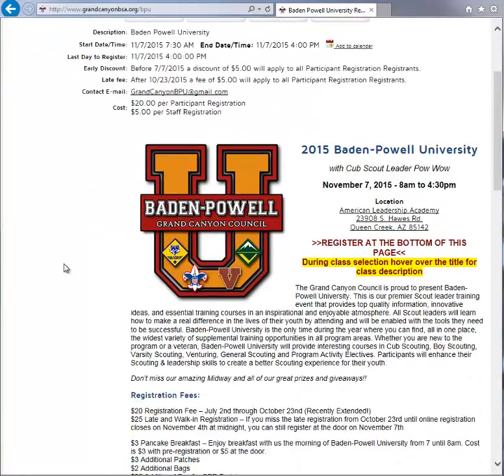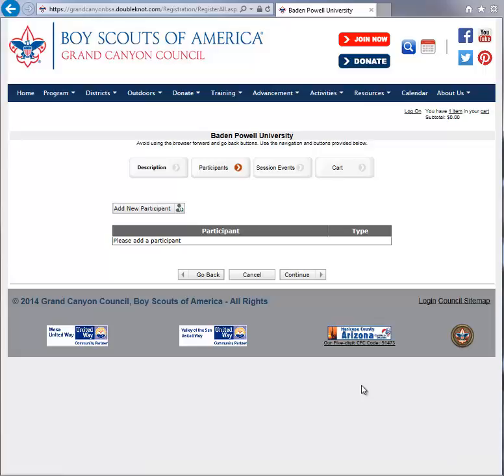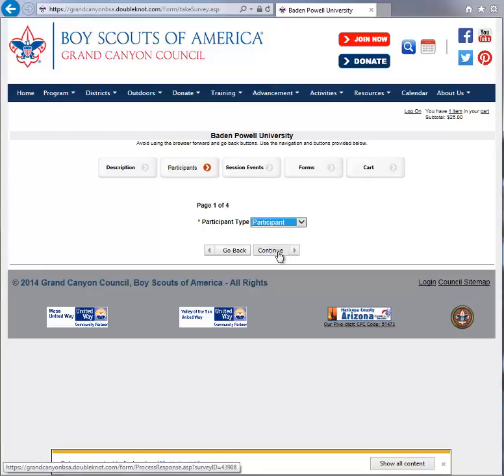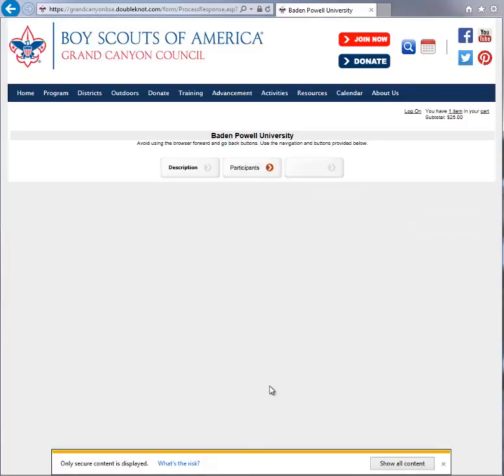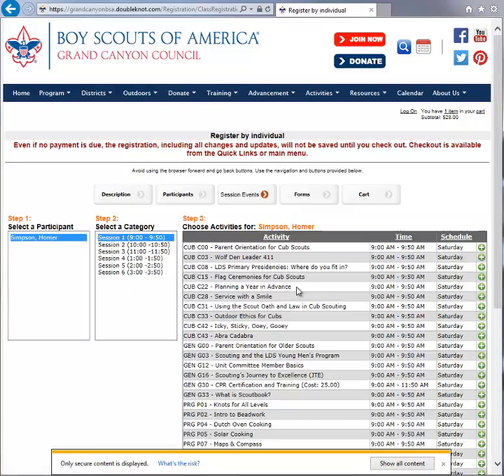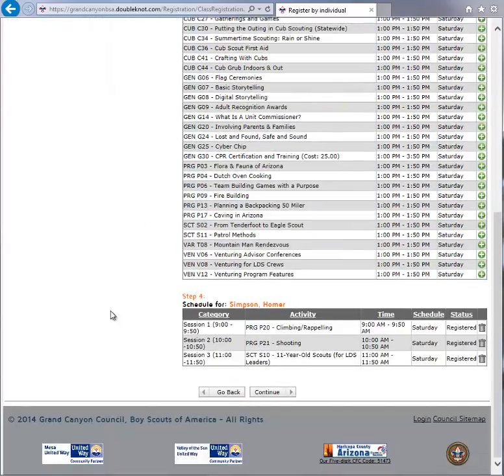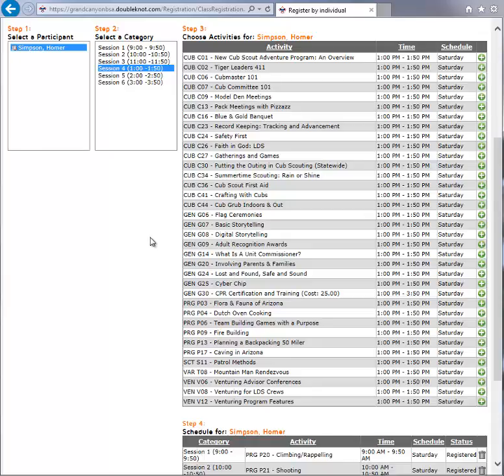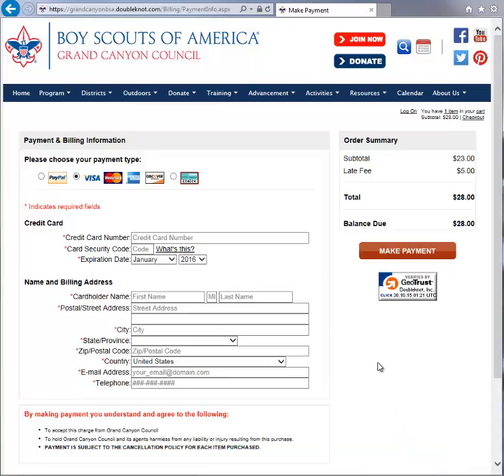How to register for BPU